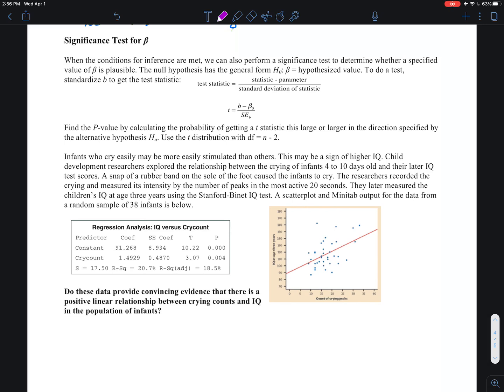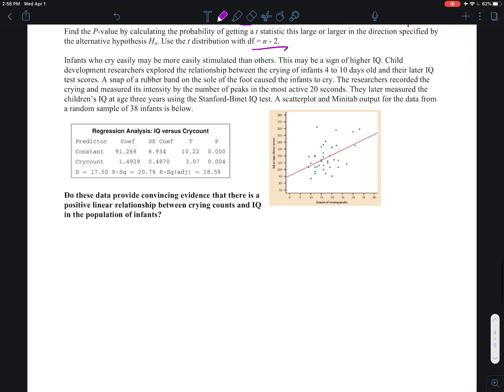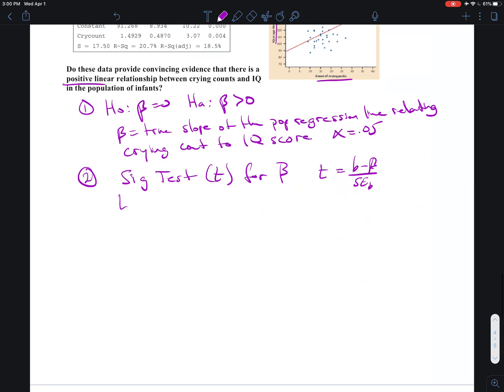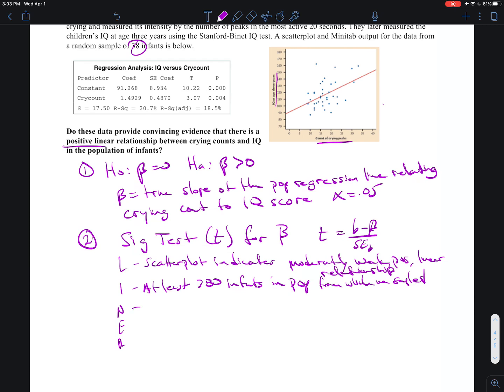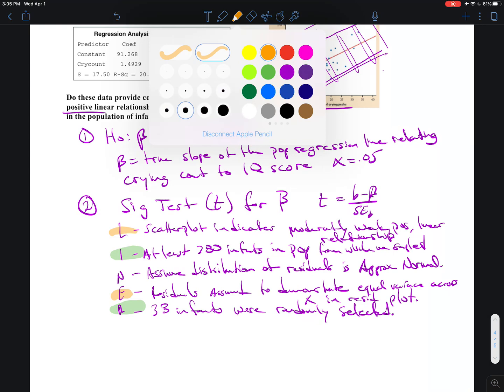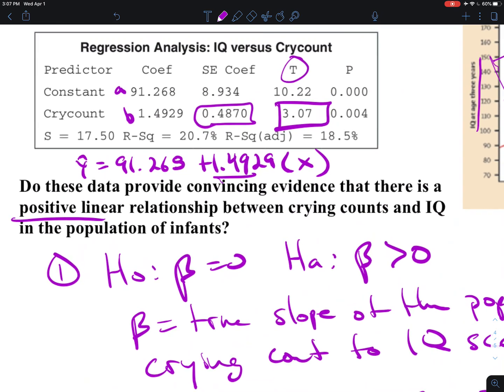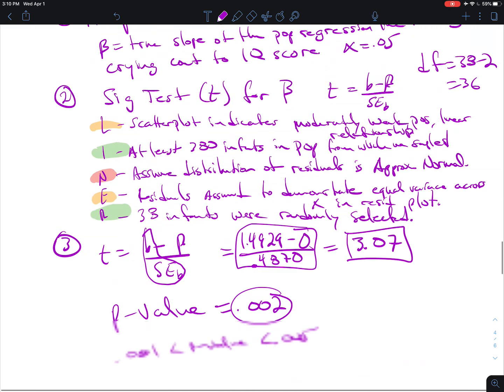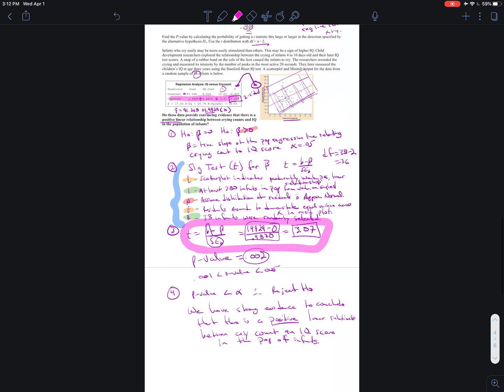12 1 Notes Screencast P 2